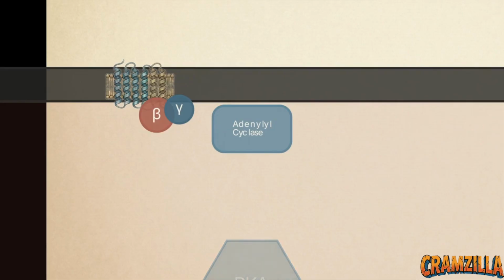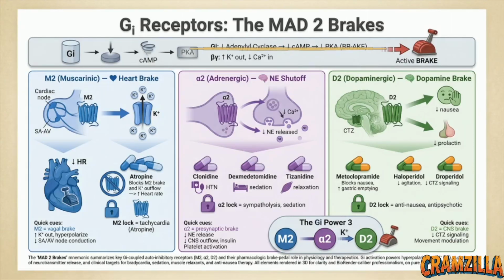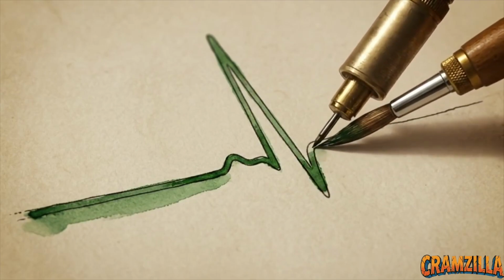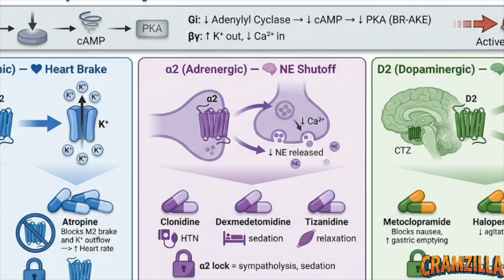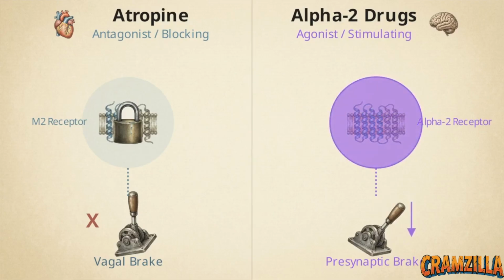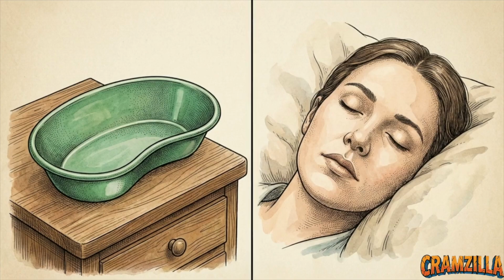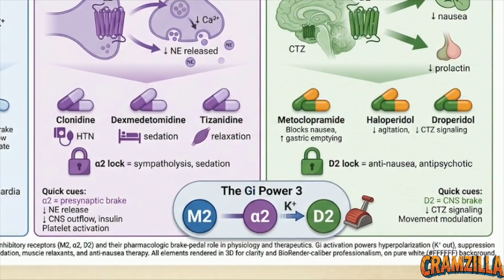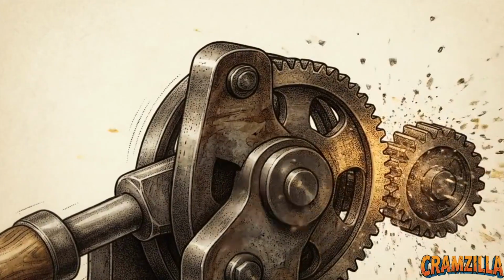Gi Receptors (GPCRs)